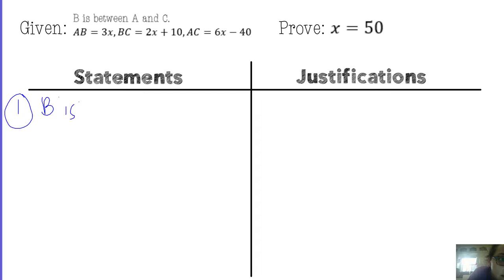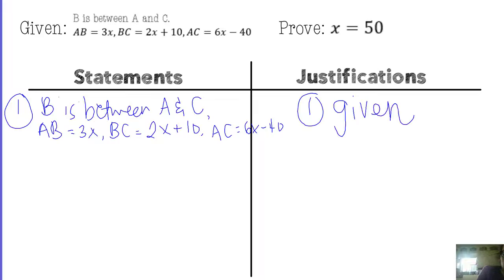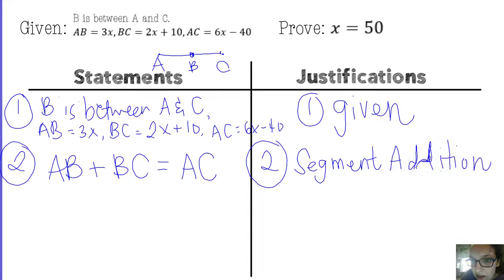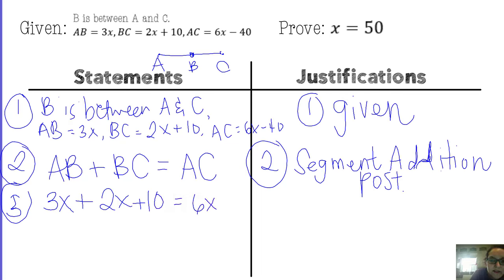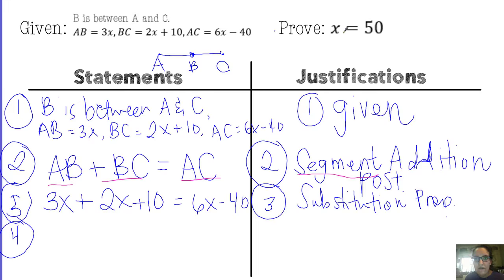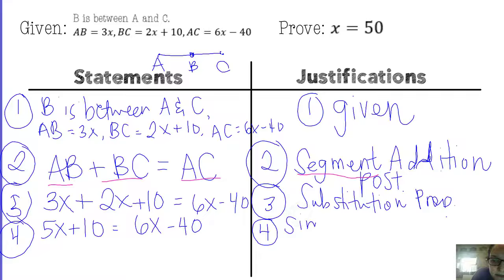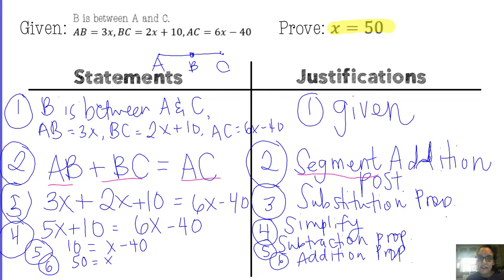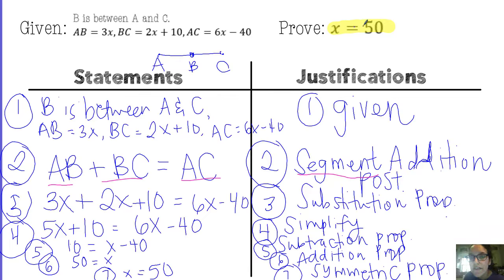2.6 Proof: Segment Addition Postulate